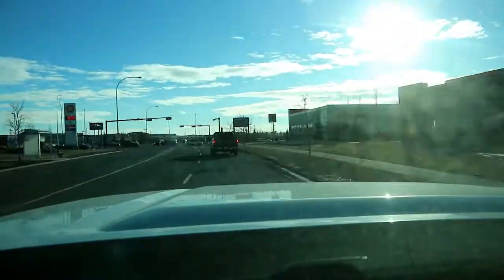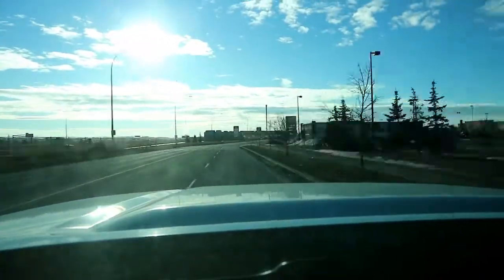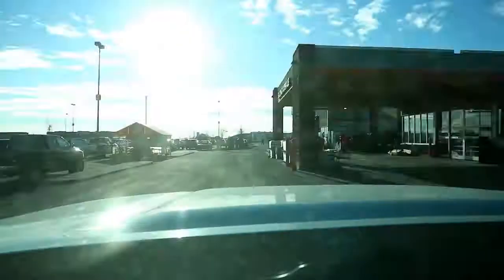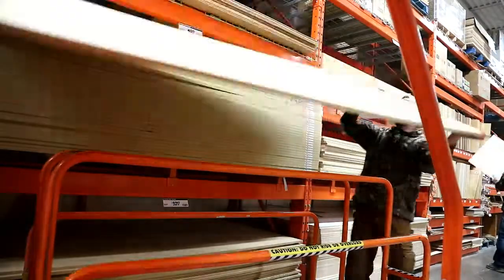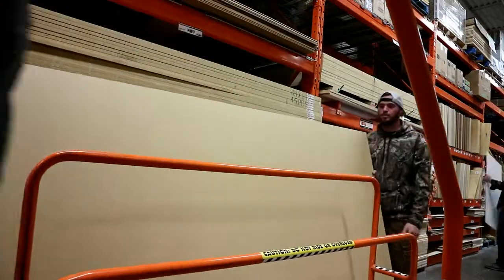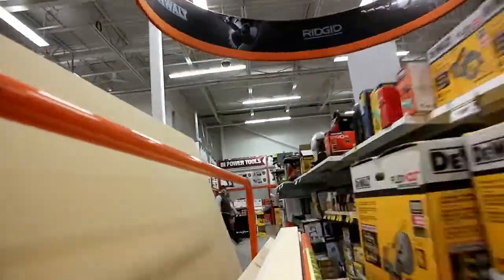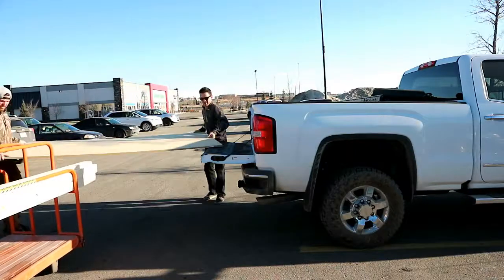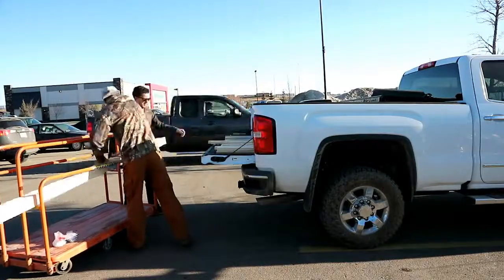LFF LoCost EP3: How to Build a Chassis Table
In this episode we are working on a chassis table for the Left Foot Locost. This table should help us keep the chassis straight and square while welding.